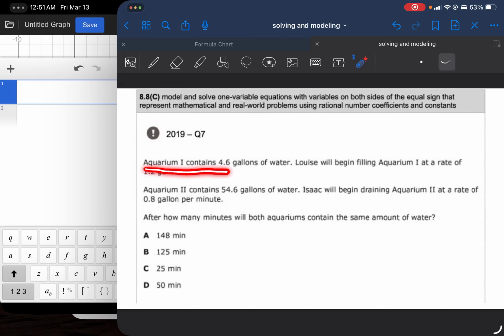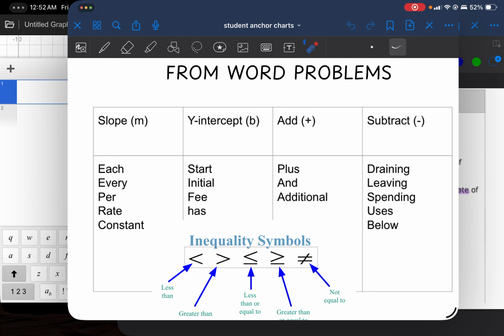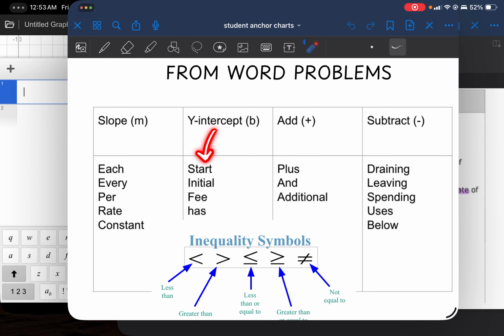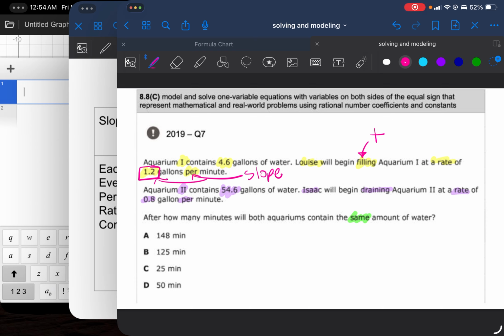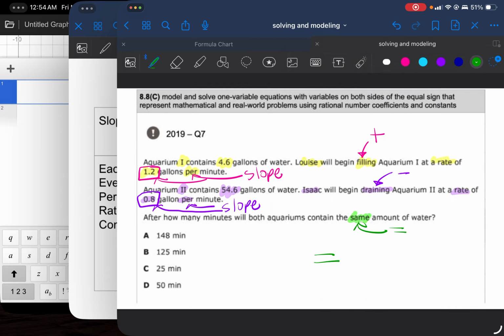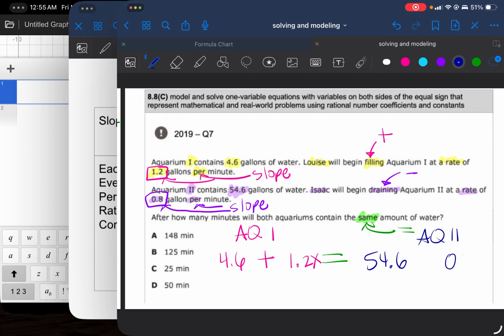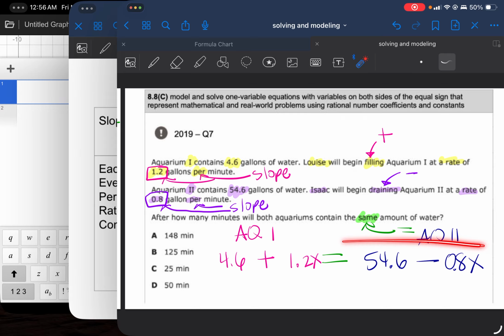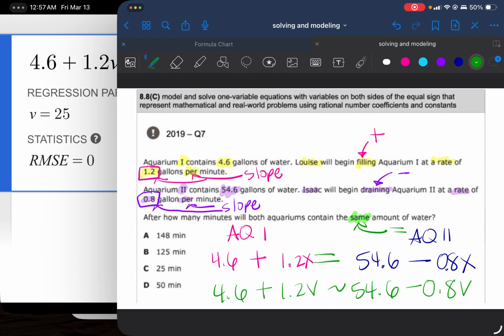Day 4 English Question 5